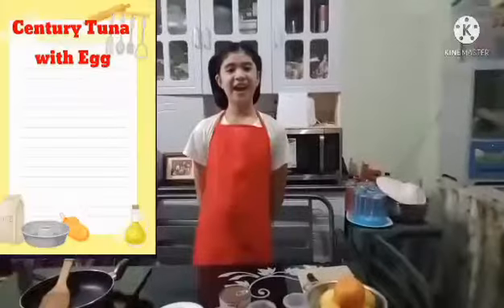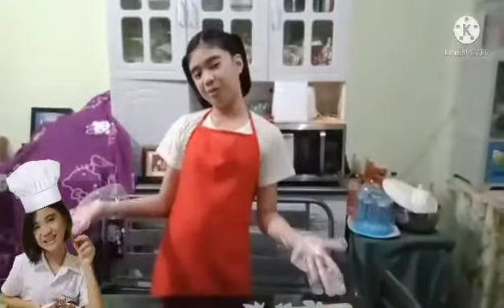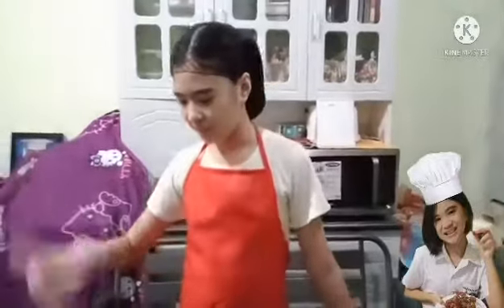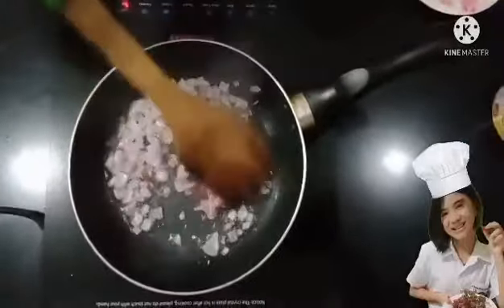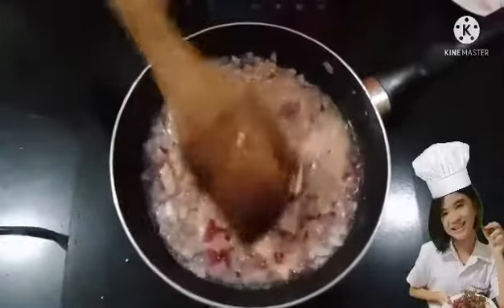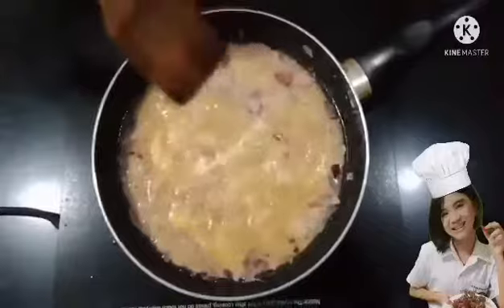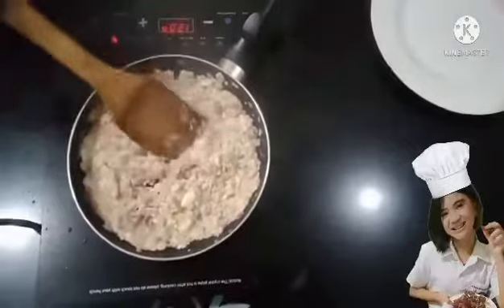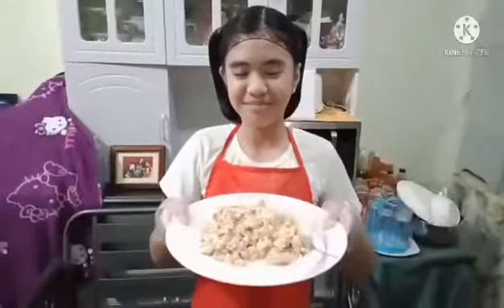Gawin mo ito sa Tuna, sulit sa budget at napakasarap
ingredients:

1 can of Century Tuna
small amount of oil
1pc of onion
2pcs. of eggs